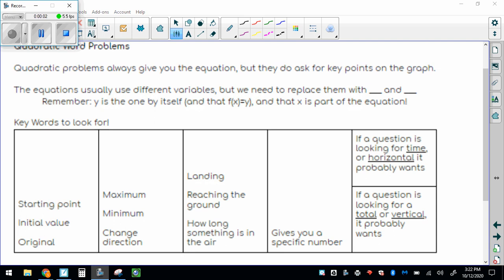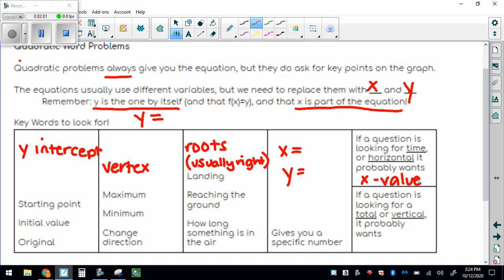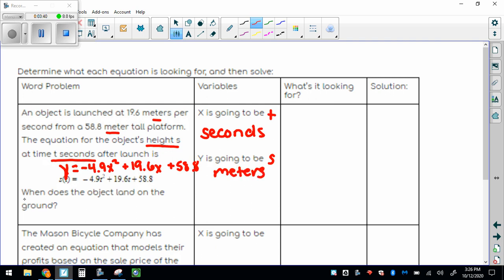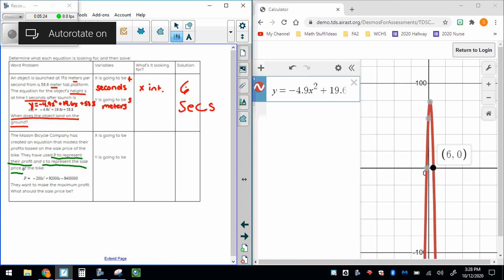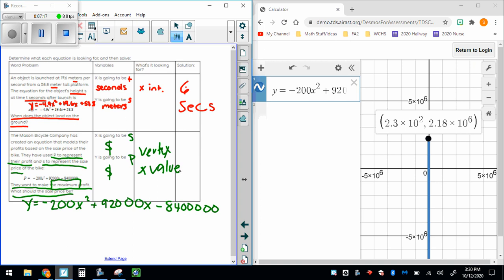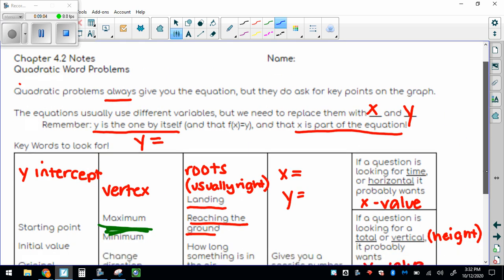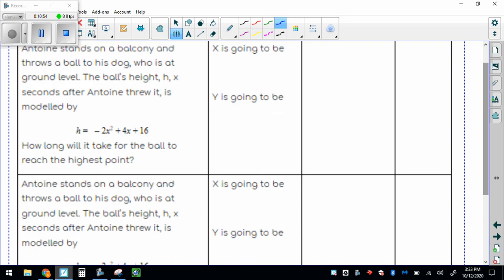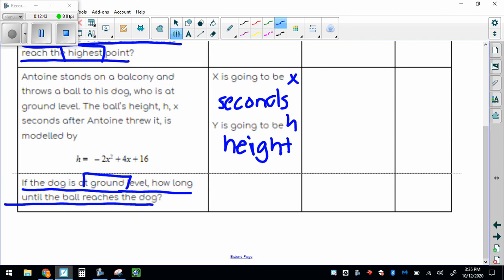Chapter 4.2 Notes - Quadratic Word Problems